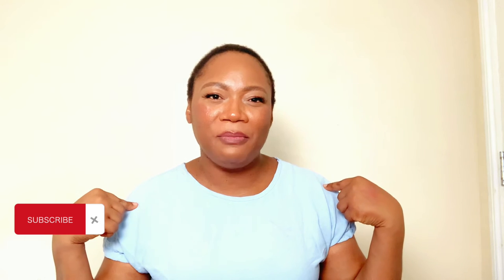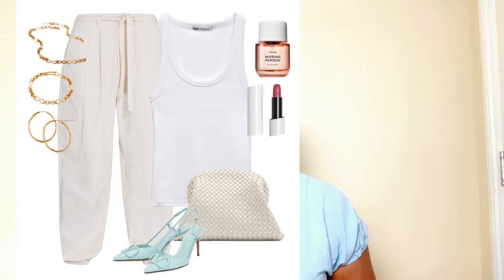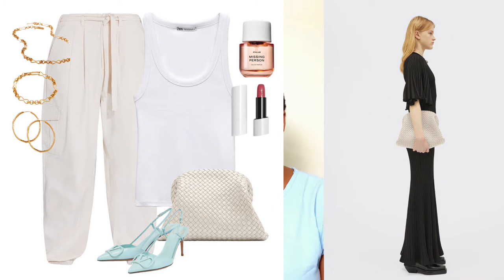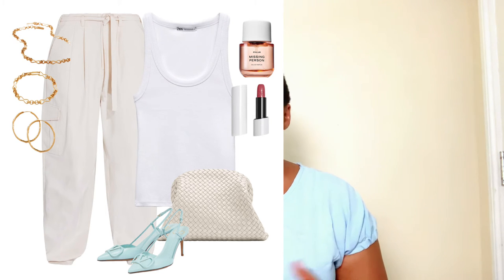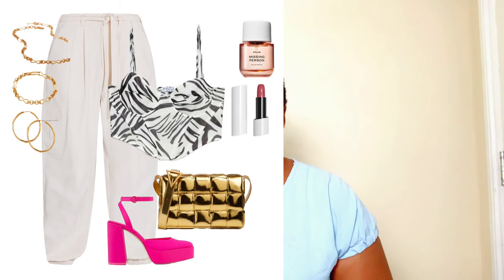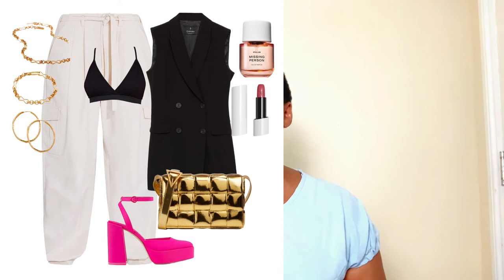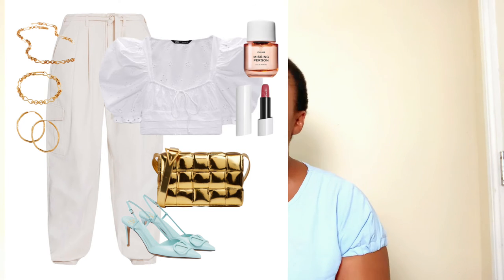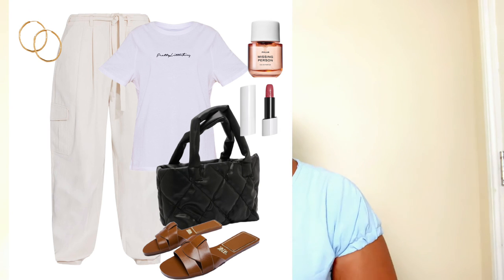5 WAYS TO STYLE A CARGO TROUSERS THIS SUMMER SEASON | Lola Joseph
Hi guys welcome to today’s video, here is another digital styling video, I hope you enjoy it. I will see you in my next video byee!!